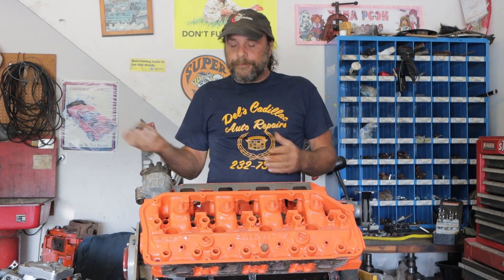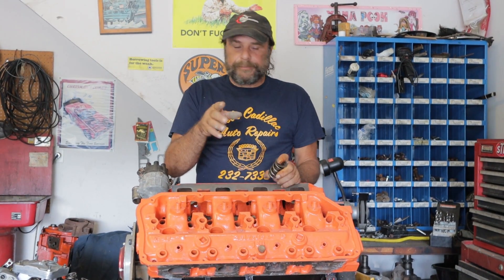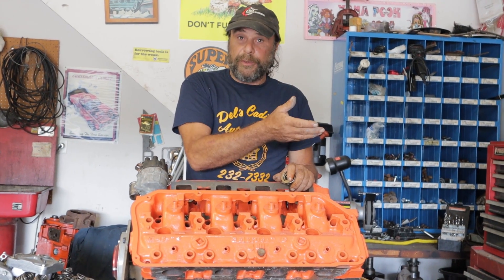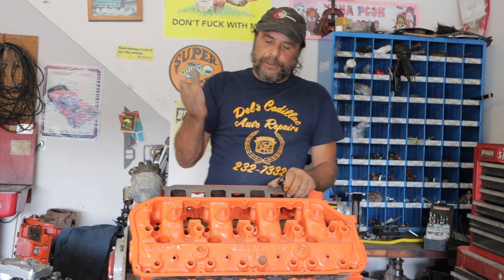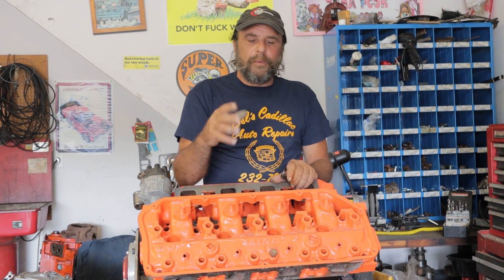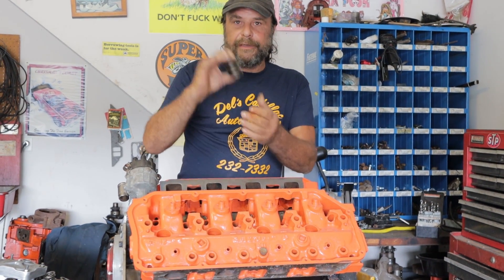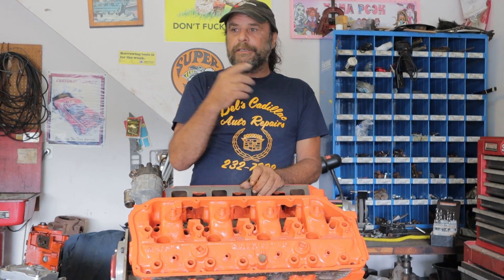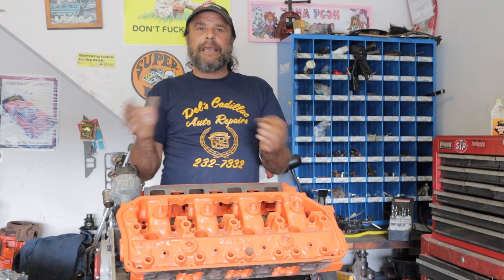Mopar's Doomsday Hemi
Chrysler built a state of the art 21st Century engine back in 1964, here's why and what makes it tick.